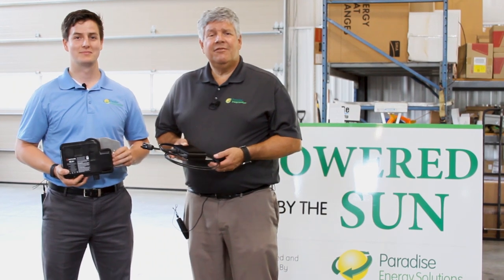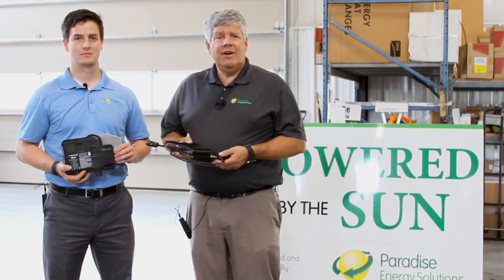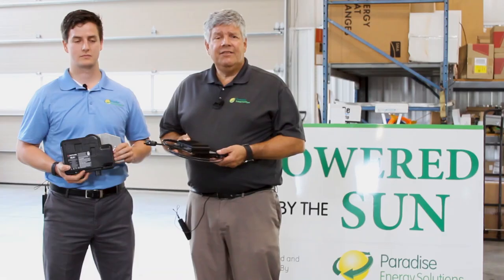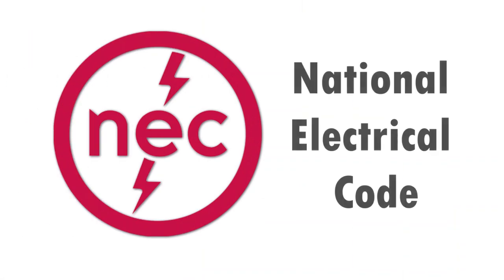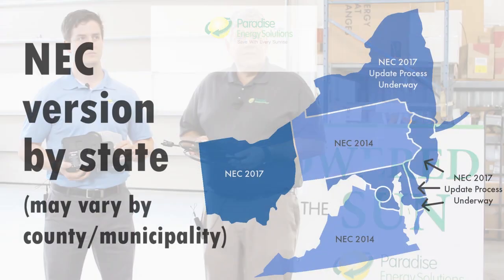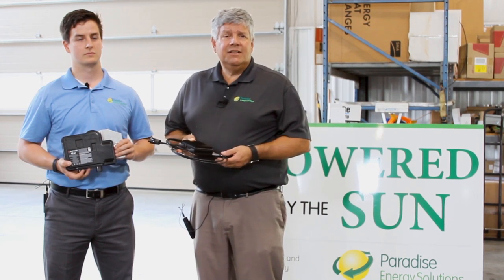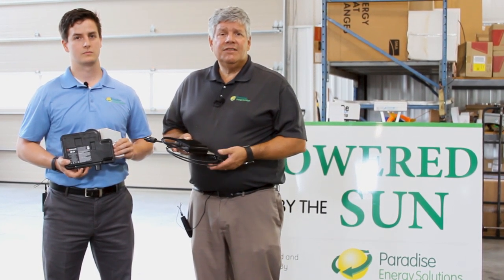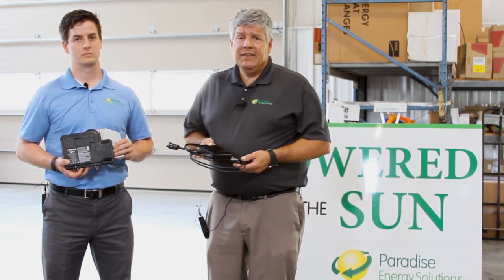Rapid Shutdown For Solar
Rapid shutdown is the ability to quickly shut off voltage coming from your solar system. A rapid shutdown switch (also called an initiation device) needs to be installed in an easily accessible location, like next to the utility meter.

Though solar panels are entirely safe to have on your roof or near your building, rapid shutdown was initiated to protect first responders in the event of an emergency, giving them clear and safe access to your roof or the solar array.

It ensures no exposed wiring will pose a threat to them while they’re doing the amazing things they do to keep us all safe.

Paradise Energy Solutions
3105 E Lincoln Hwy
Paradise, PA 17562